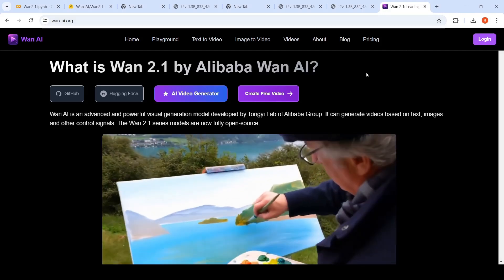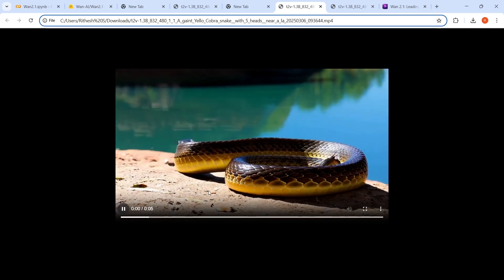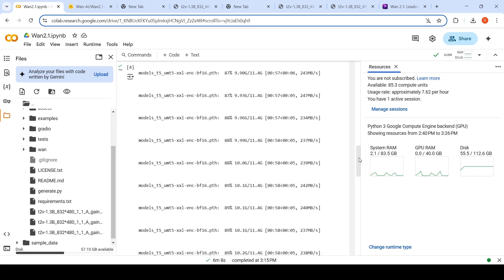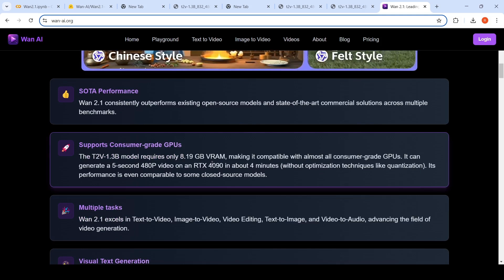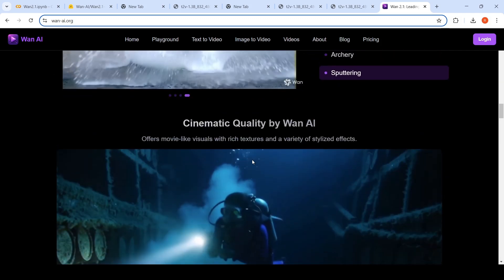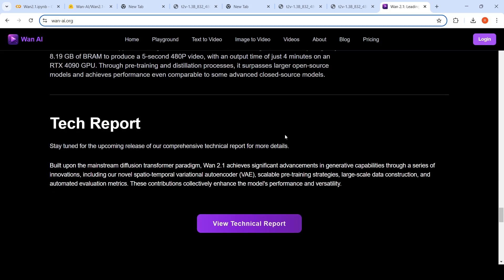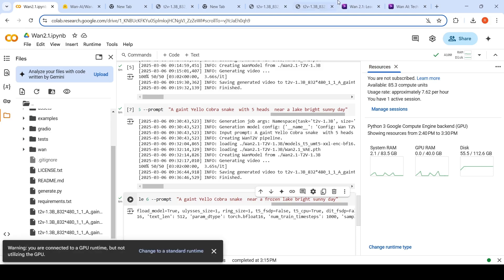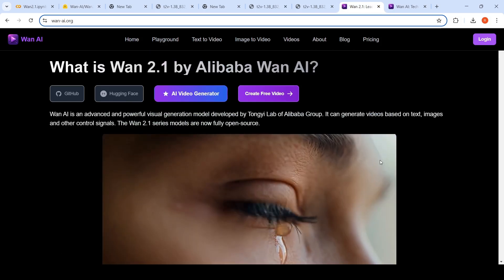Alibaba WAN 2.1 AI Video Generator – Create Videos for FREE Locally on Colab! 🔥🎥🚀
Wan AI is an advanced and powerful visual generation model developed by Tongyi Lab of Alibaba Group. It can generate videos based on text, images and other control signals. The Wan 2.1 series models are now fully open-source.